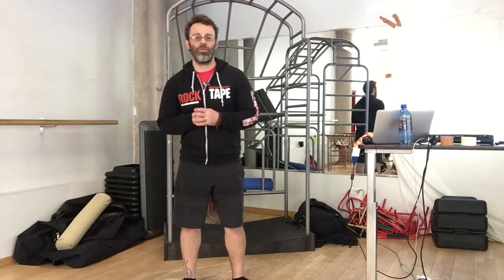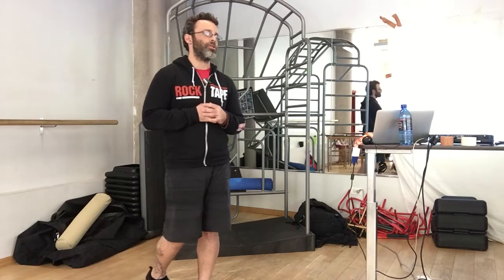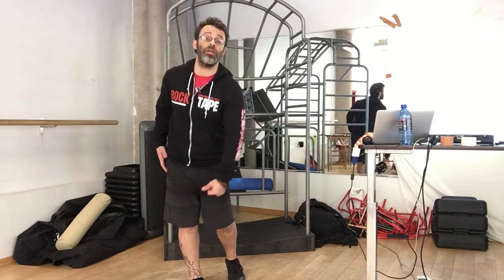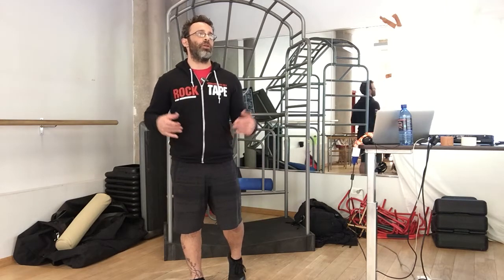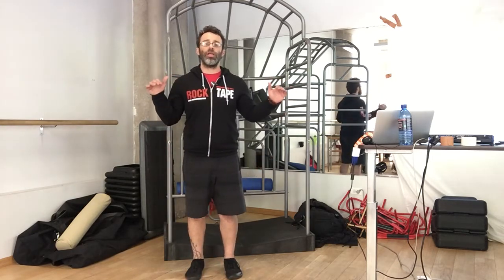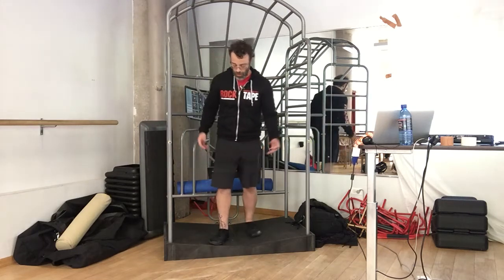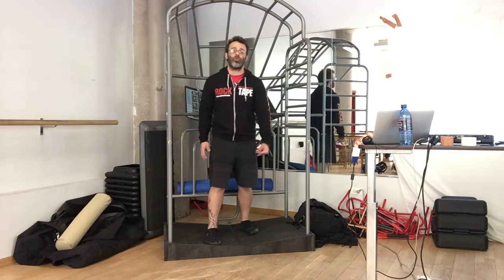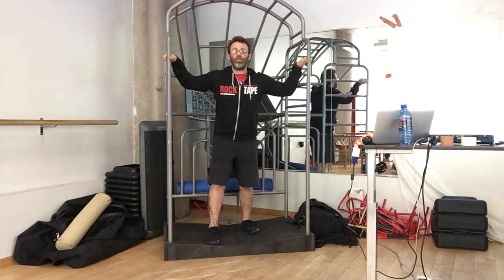Mobility and Stability....Opposite ends of the same spectrum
This video describes the thought process of mobility and stability and how we can take advantage of the spectrum relative to triplane movement.